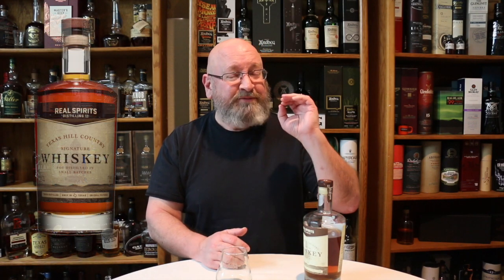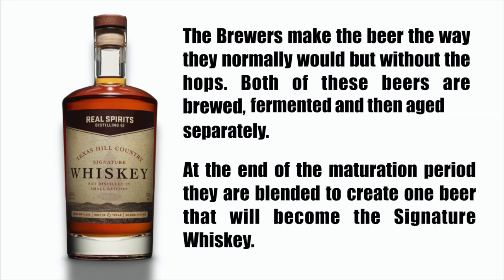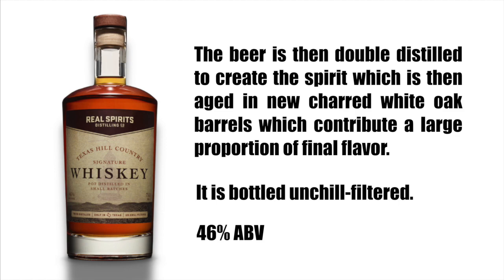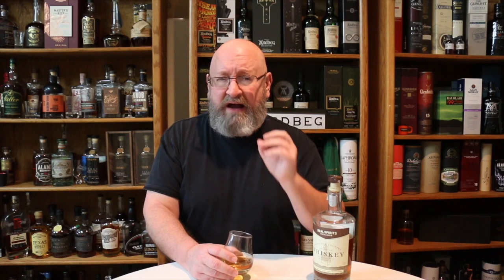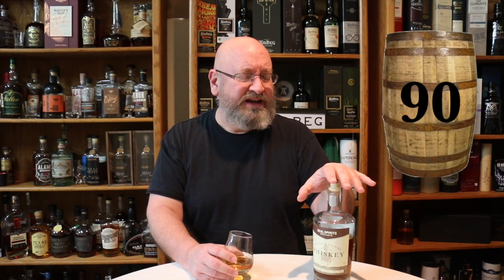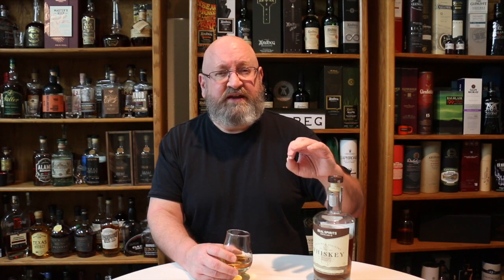Real Spirits Distilling Company – Texas Hill Country Signature Whiskey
In this video Erik Wait shares his visit to Real Spirits Distilling Company and reviews the Texas Hill Country Signature Whiskey.